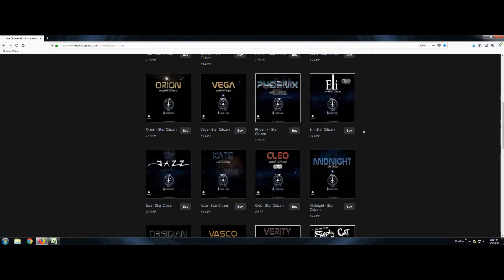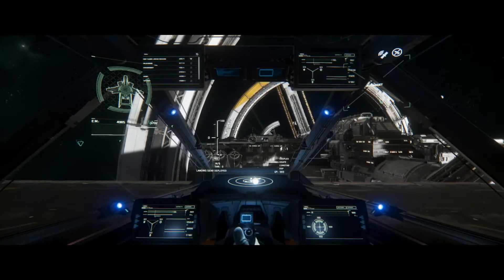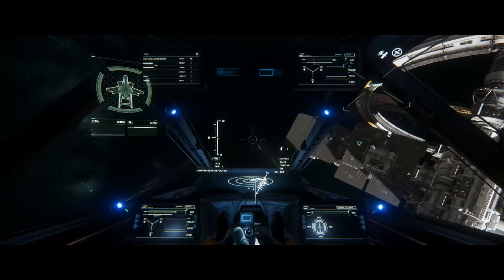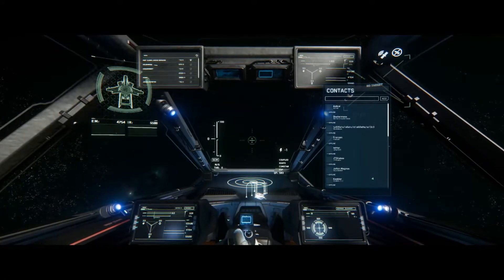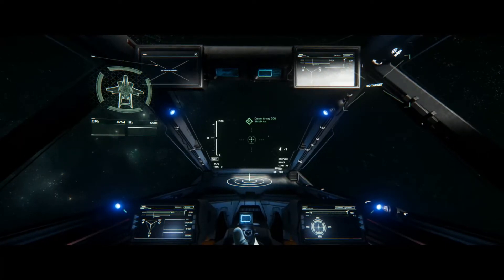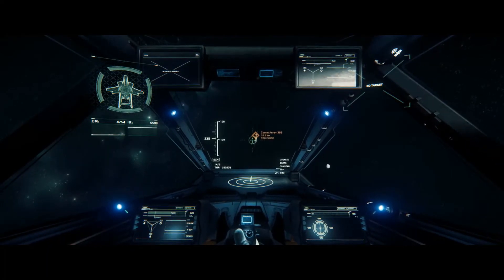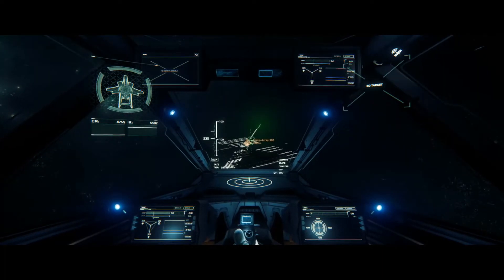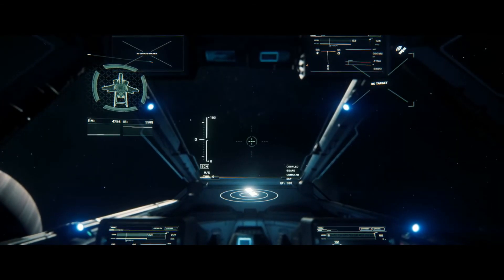Basic Voice Commands | HCS Voice Packs - Eli for VoiceAttack | Star Citizen 3.1 Beginners Guide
Want your ship's AI to talk-back to you? Star Trek actor John De Lancie will, in his HCS Voice Pack for VoiceAttack! Star Citizen Basic Voice Commands for flight: Part 2 in series. Each video covers different aspects - from install/setup to fixing key binds to actual voice commands during Star Citizen gameplay, like this video.

Note: Most of the broken commands in here are fixed in my Combat Commands Video @ by changing Control Profiles to keybind all the commands at once - the final in-game setting change to make them work.

Next purchase your choice of HCS Voice Packs for Star Citizen @
Then watch to learn how to set it all up, without having to read the instructions.

Learn more about backing the live Star Citizen project or concept sales @

Gameplay captured at medium graphics setting, at 2560x1440 on an LG Ultrawide 21:9 monitor. Game installed on a Samsung SSD 850 Pro, running a MSI GeForce GTX 1070 ti and an Intel Core i5‑4690K overclocked to 3.90 GHz with 16GB of RAM

Microphone used is Blue Yeti
Gameplay captured with XSplit Gamecaster